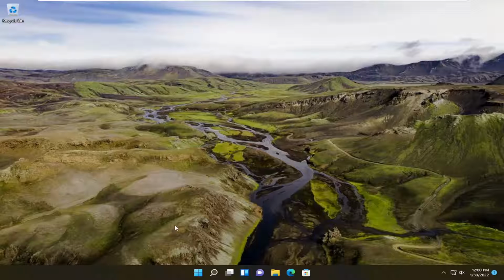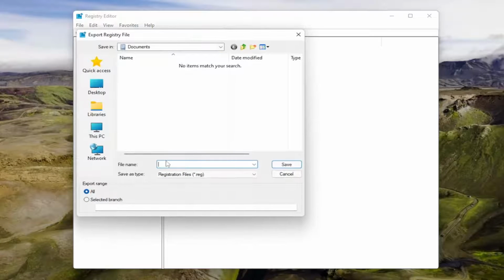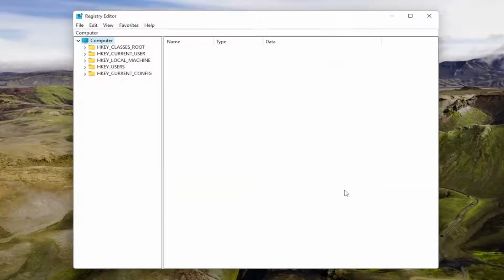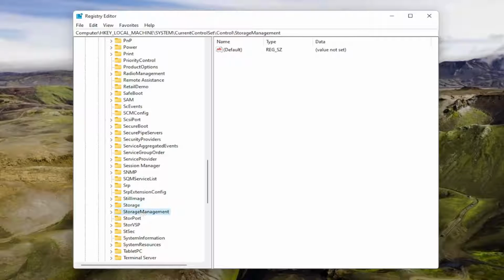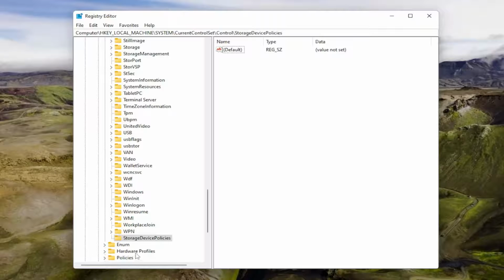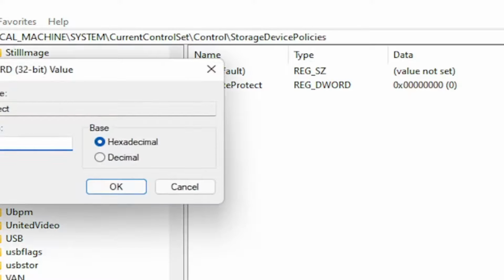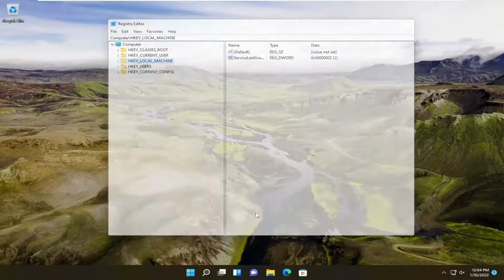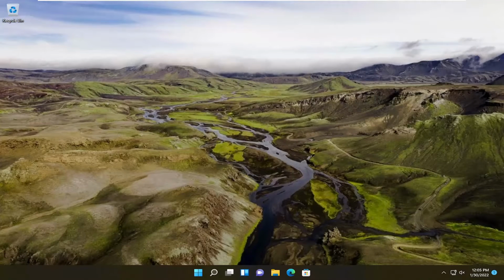[Solved] Error The Media Is Write Protected Problem Issue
Write protection is a feature that intends to prevent users from accidentally deleting or altering data on a disk or other storage devices. Unfortunately, sometimes Windows refuses to work with a drive because it detects it as write protected when it shouldn’t be.

The good news is that there are various fixes for the “Media is Write Protected” error in Windows. Let’s have a look, starting with the most obvious fixes.

Issues addressed in this tutorial:
the media is write protected windows 10
the media is write protected usb fix
the media is write protected windows 10 photos
the media is write protected sd card
the media is write protected pendrive how to format
the media is write protected external hard drive
is not accessible the media is write protected
diskpart encountered an error the media is write protected

If you’re getting the ERROR_WRITE_PROTECT error code with The media is write protected description, follow the troubleshooting steps listed in this article to fix it.

The ‘ERROR_WRITE_PROTECT’ error message, also known as error 19 (0x13) usually occurs when users try to write data on internal or external storage devices.

This error prevents users from actually writing any files to their PC hard drive, external drive, USB flash drive, etc.